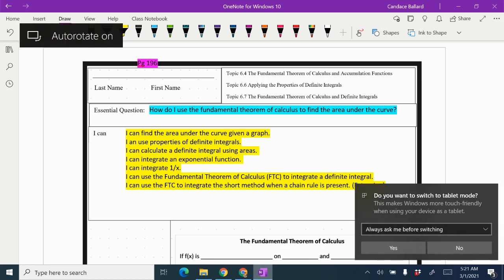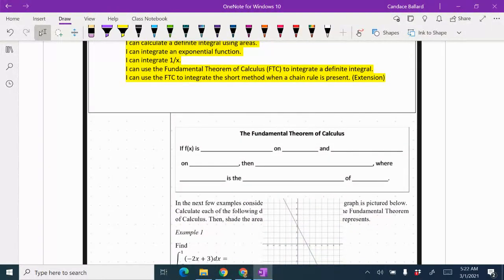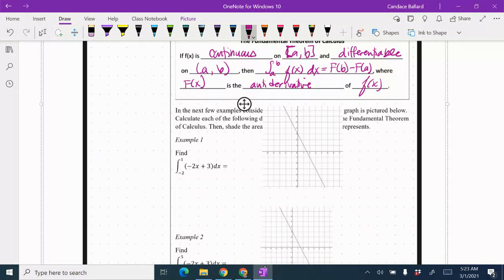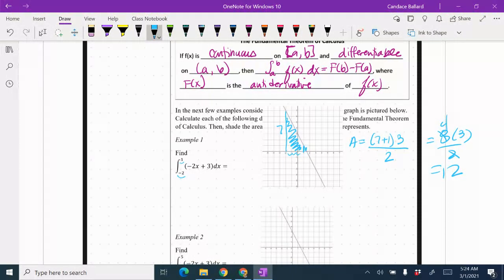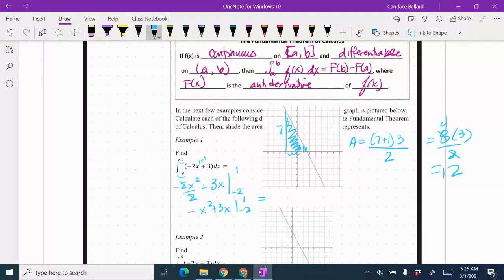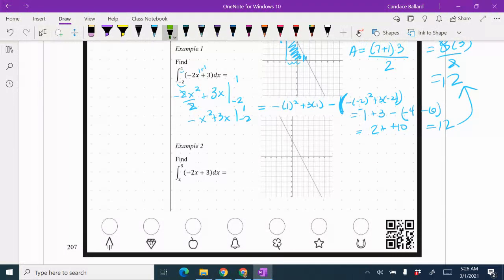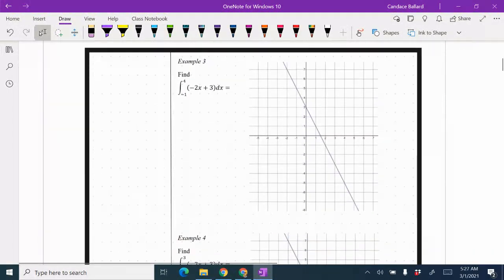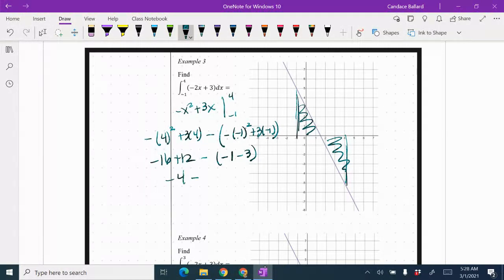Calculus AB 6.4, 6.6, 6.7 FTC Examples 1-3